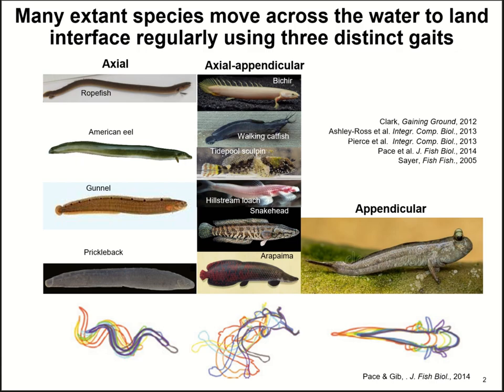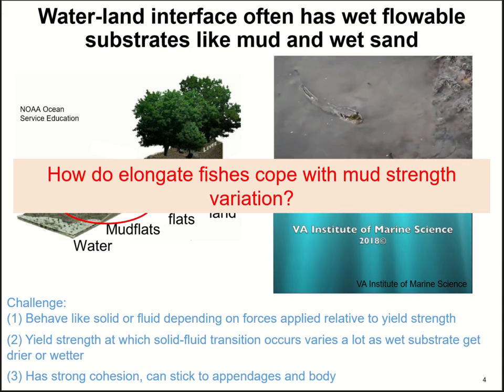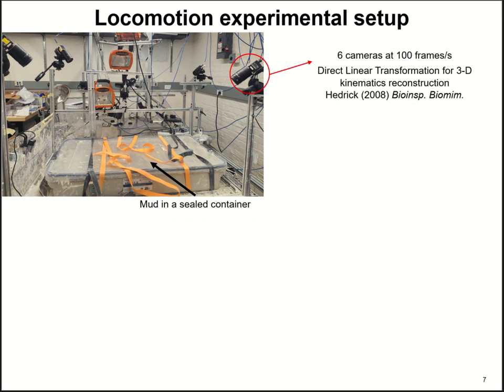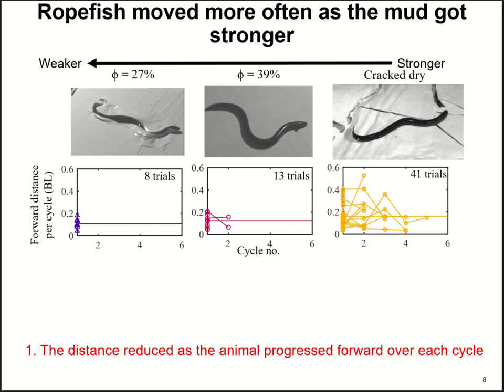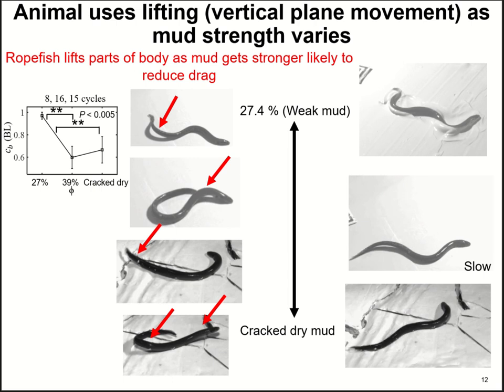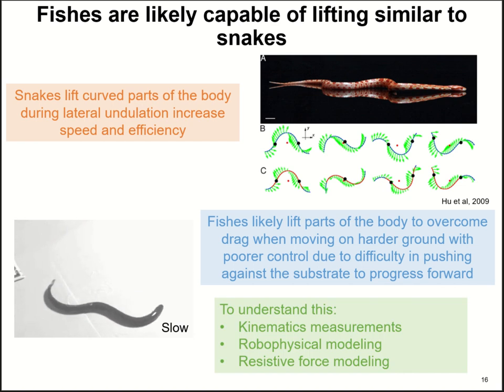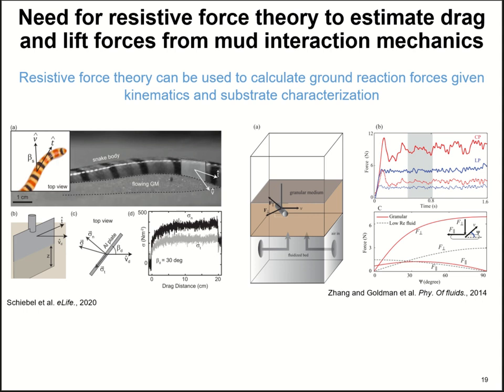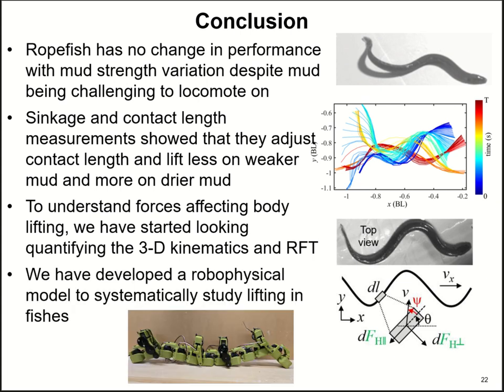Use of body lifting by elongate amphibious fishes to move on mud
SICB 2025